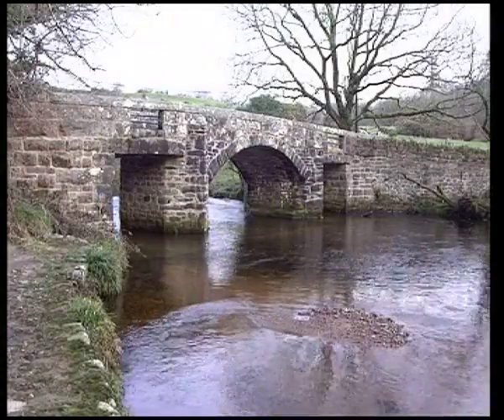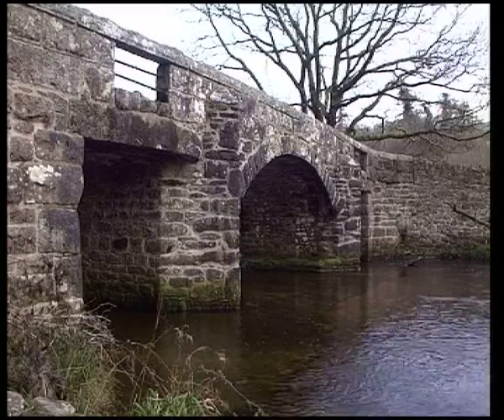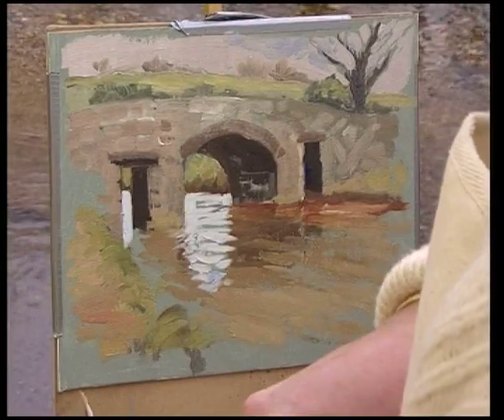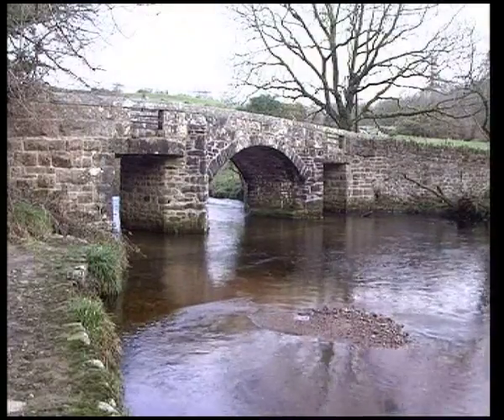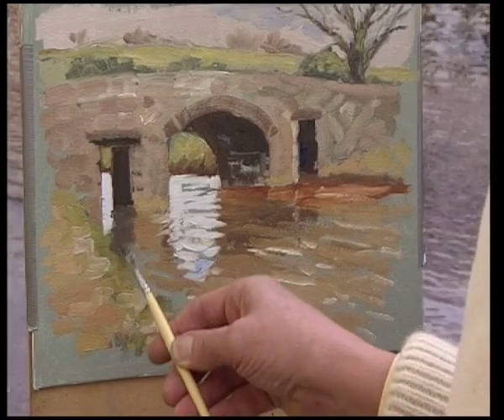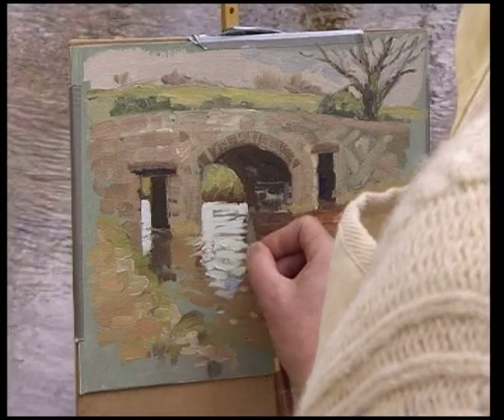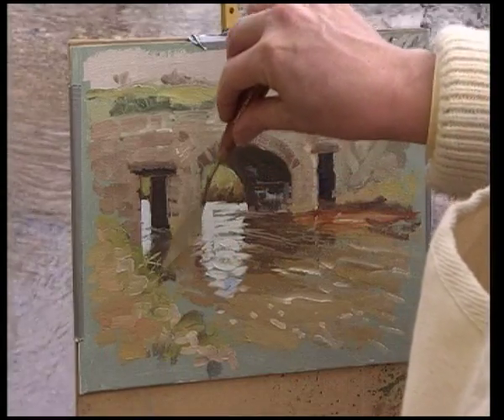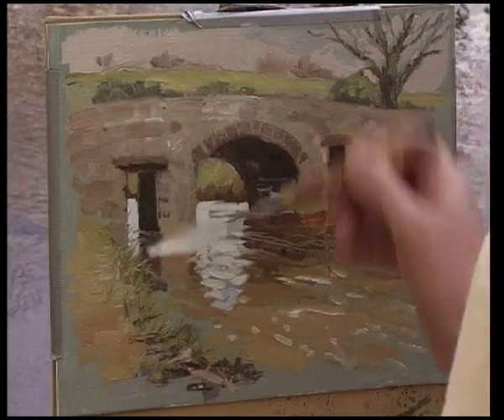Water-Mixable Oils - Part Three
Today, Michael Sanders introduces you to the beginners guide to painting with water-mixable oils.

If youve never painted with oils and want to learn  this will inspire you! With an easy to follow, step-by-step demonstration Michael creates a charming painting, featuring a lovely old stone bridge over a river, with some great hints and tips along the way.